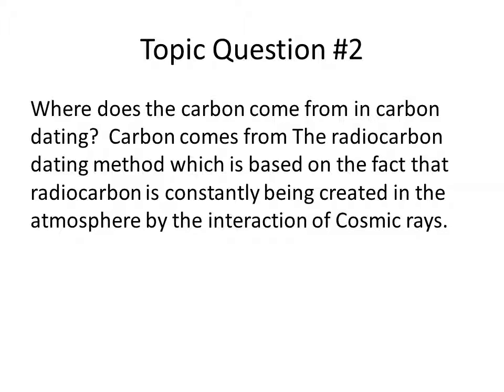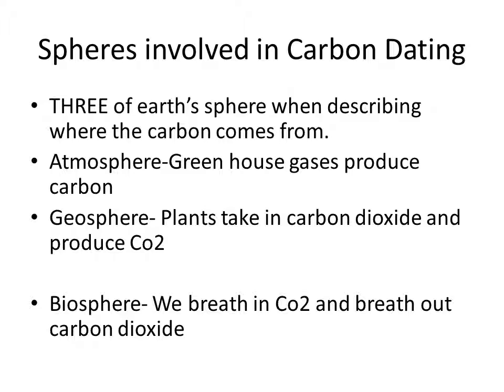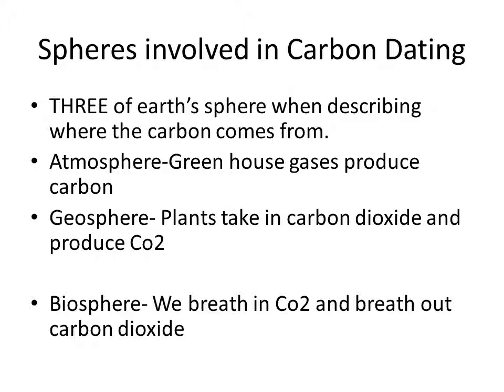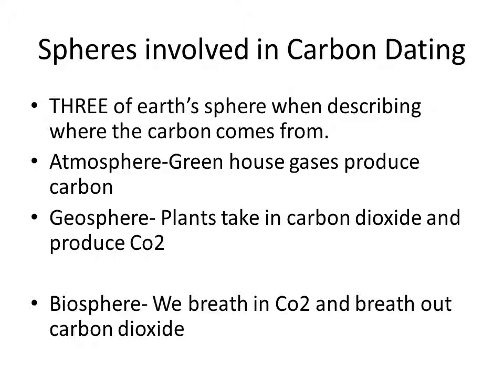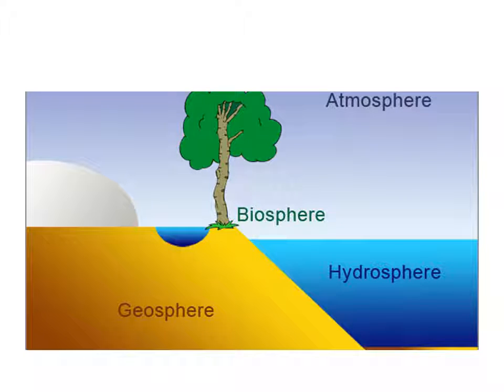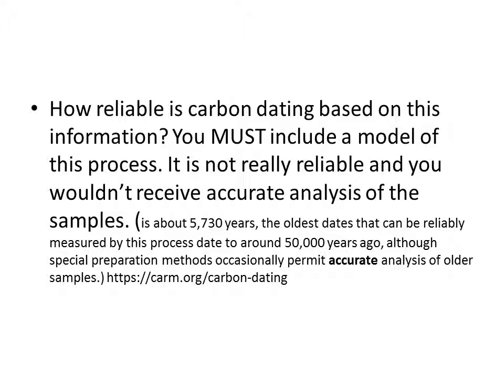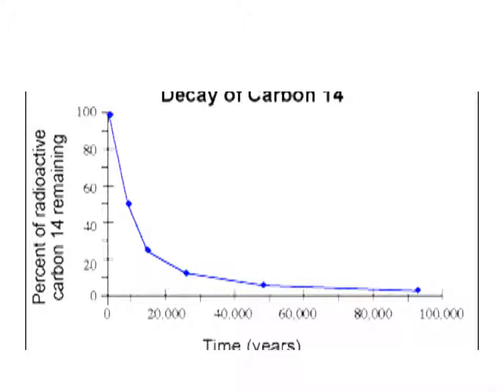Dr Woods Carbon Project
By: Lewis Lombera, Ivan Johnson, Garry Vega